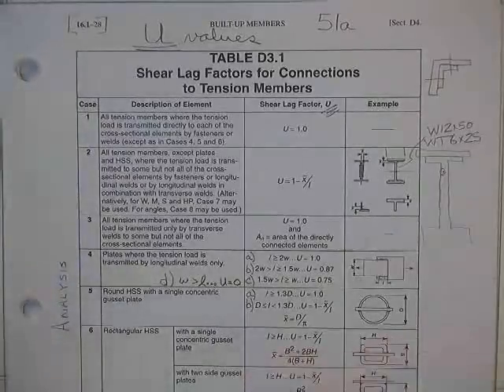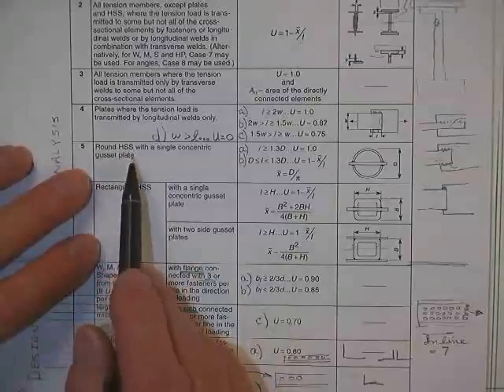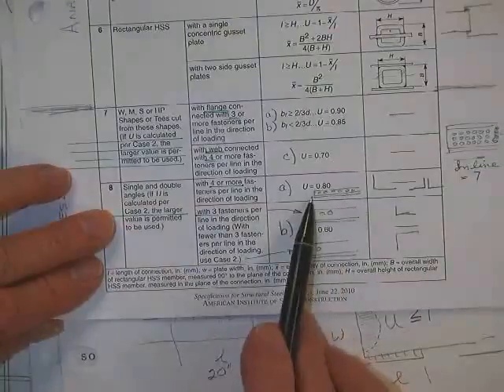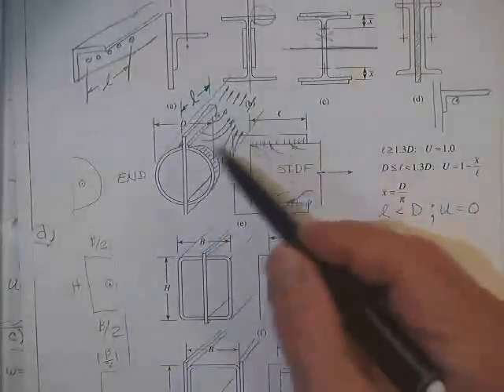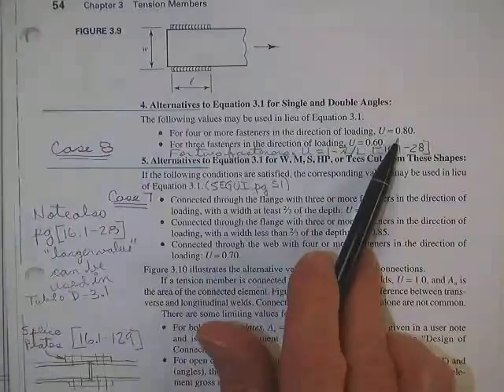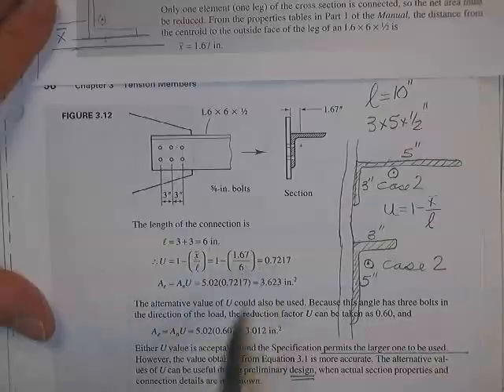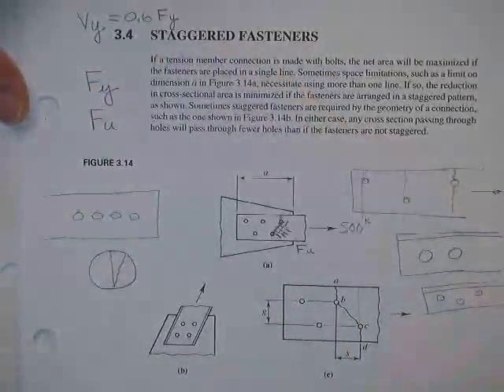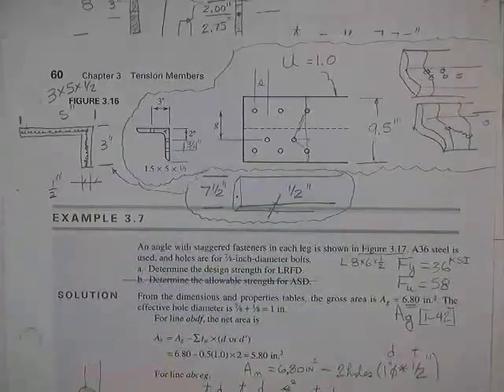TAMU CVE 446 Class 06